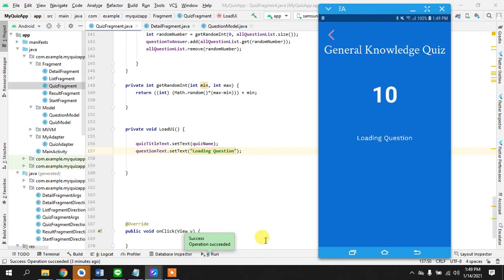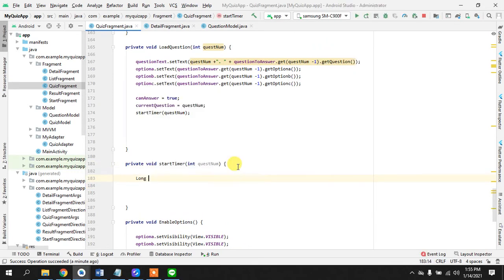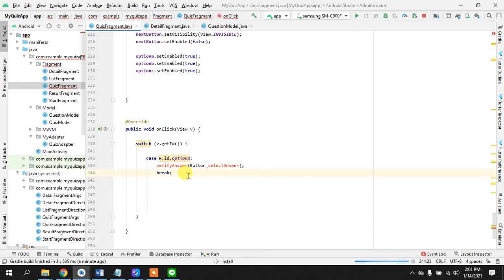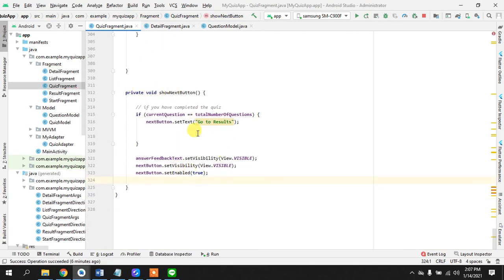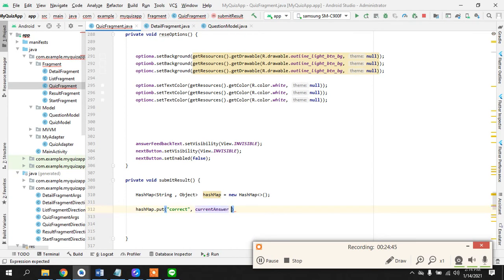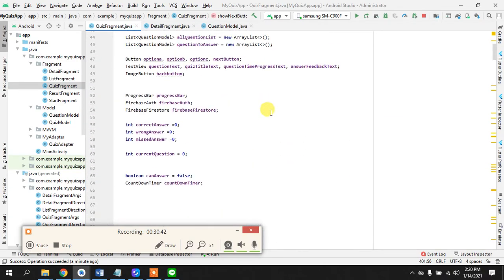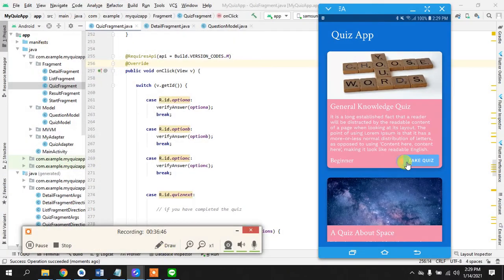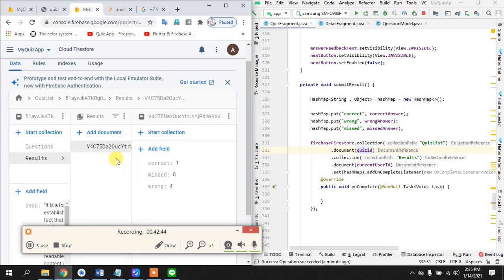8. Quiz Fragment - Questions - Firestore (2/2) | Quiz App - MVVM | Firebase